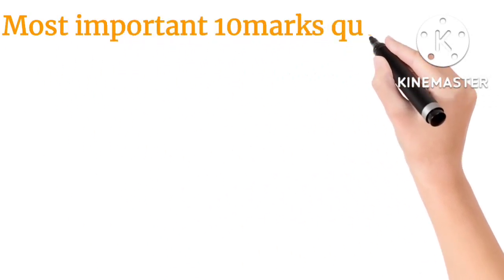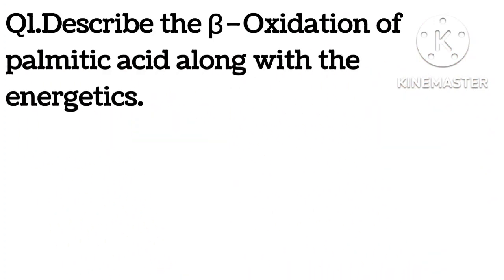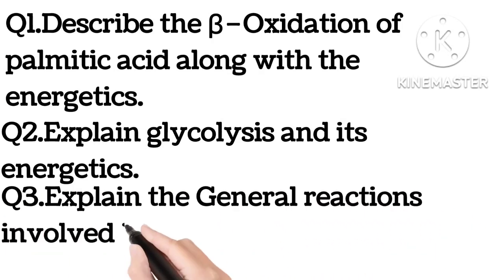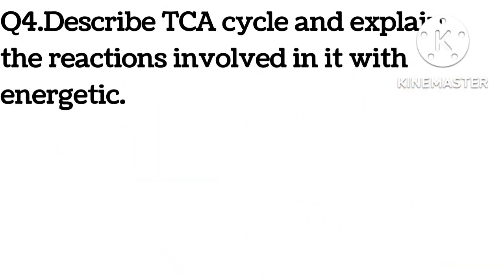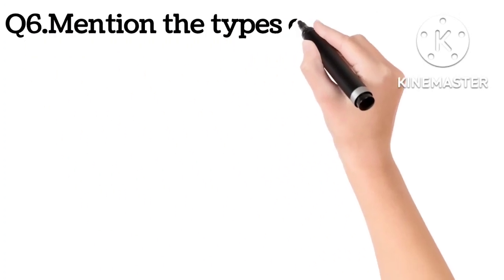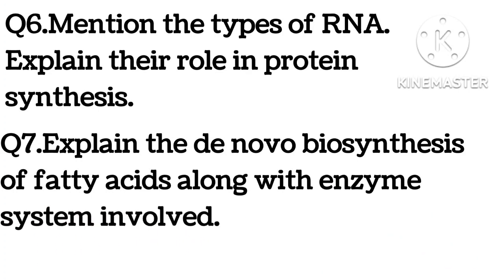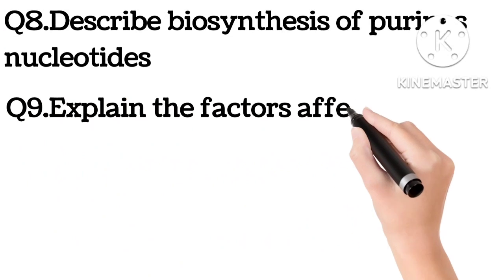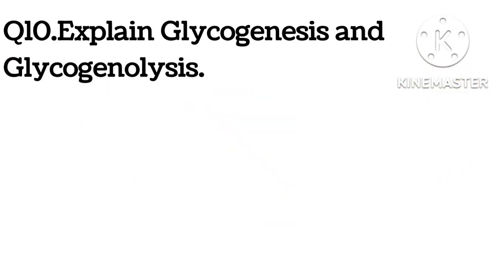I am having last chance to pass Biochemistry|10marks important questions|Part-1|Suppli and annual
Notes of biochemistry